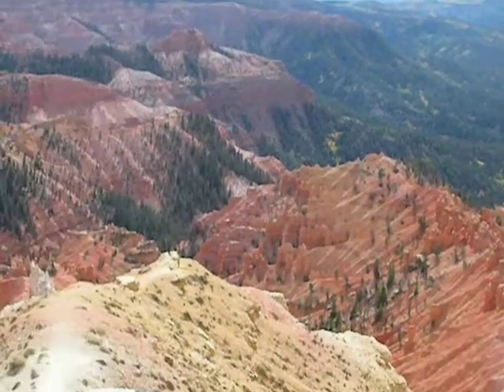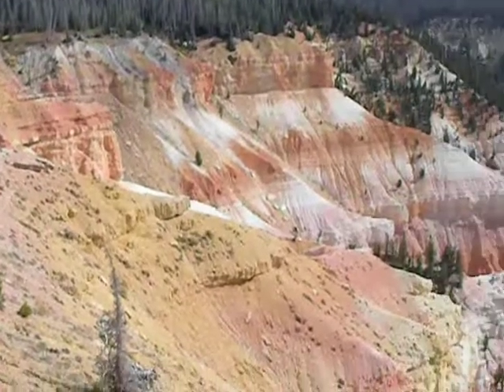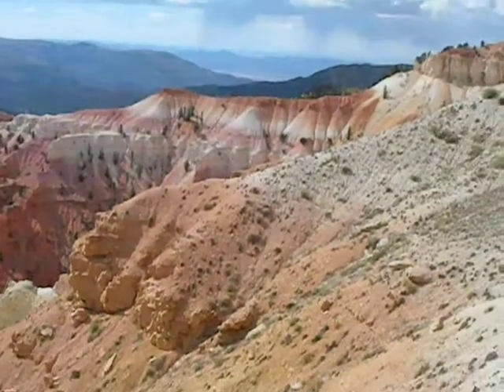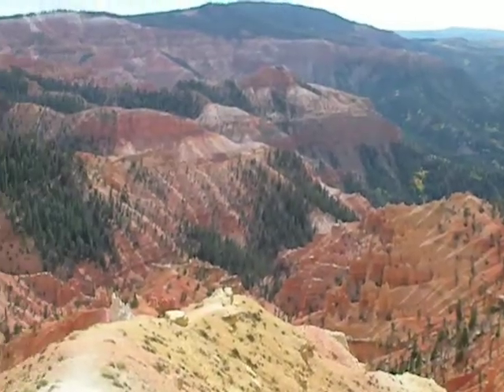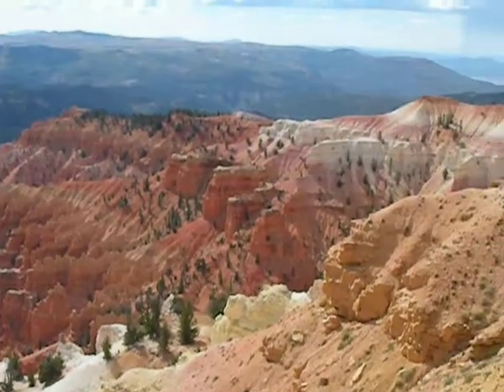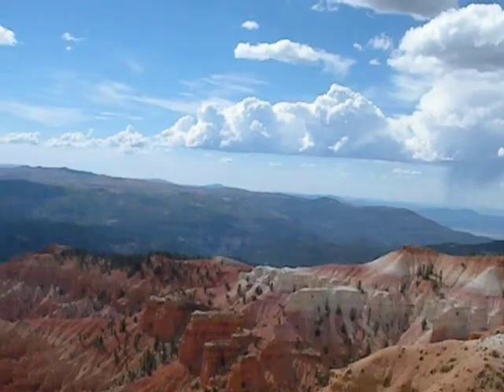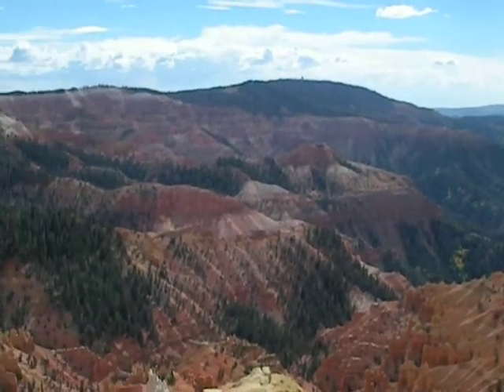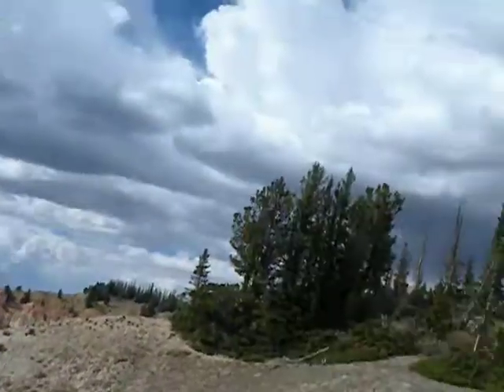Cedar Break National Monument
The North View Point at Cedar Break National Monument